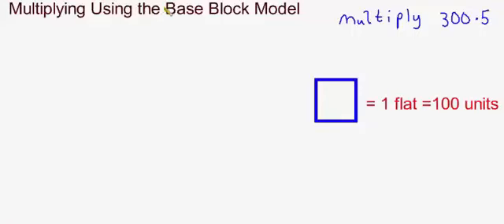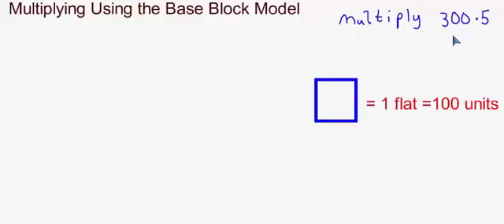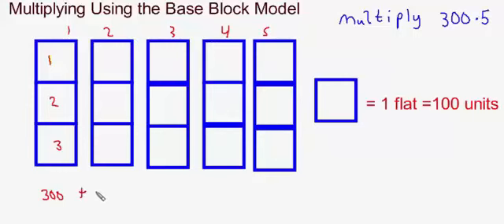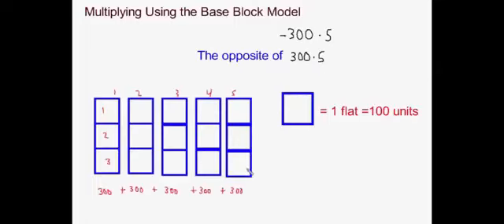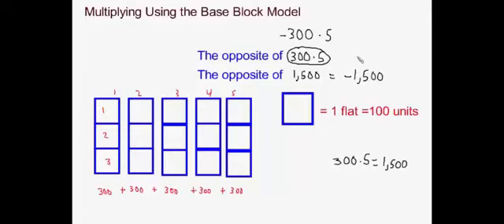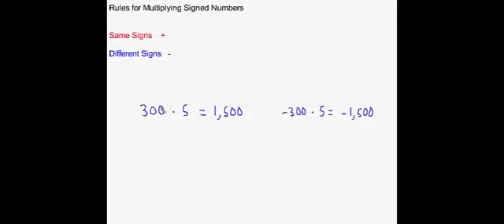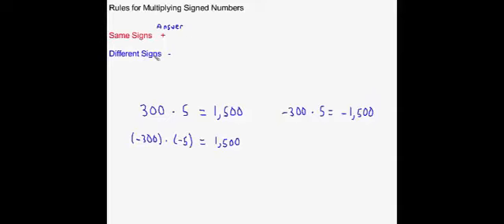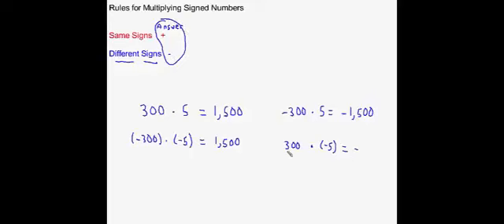Mulitplying Large Numbers Using a Base Block Model